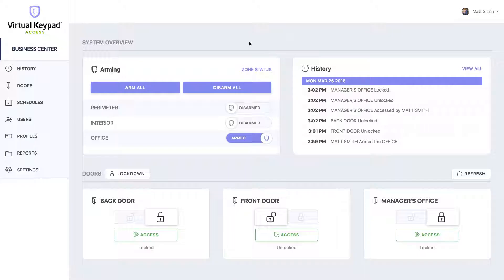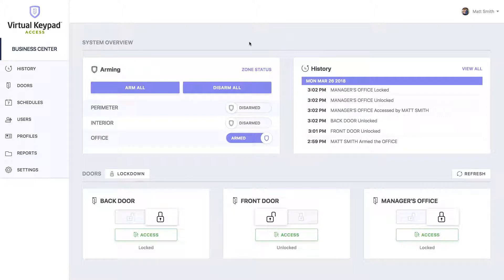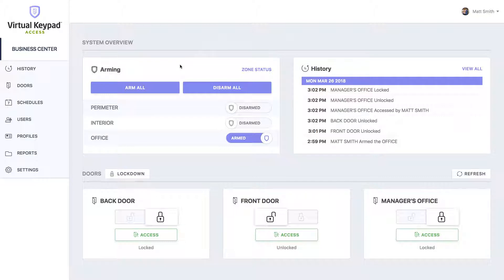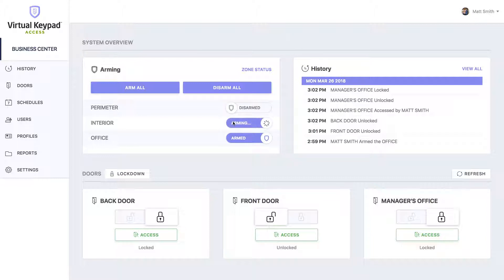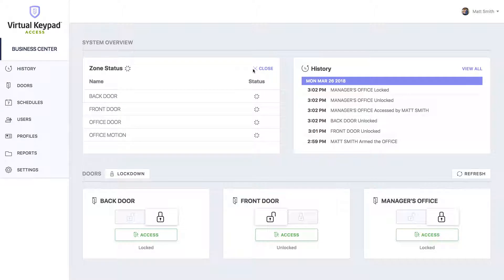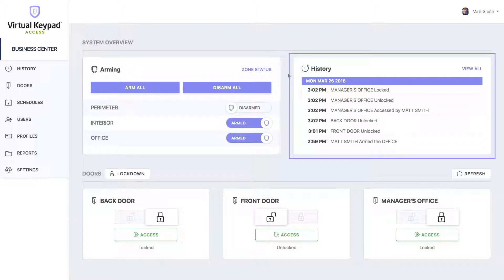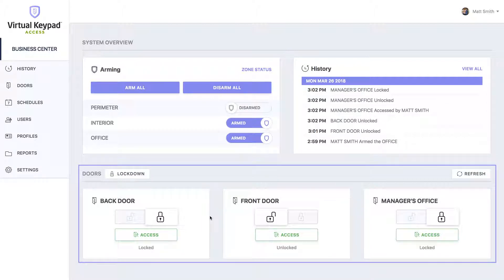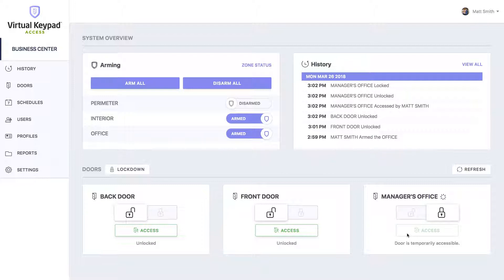Virtual Keypad Access System Overview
Virtual Keypad Access brings the power and functionality of the Virtual Keypad mobile app to the browser with enhanced and powerful features. Watch this video to learn more about Virtual Keypad Access.